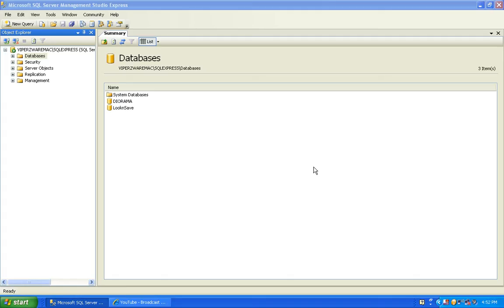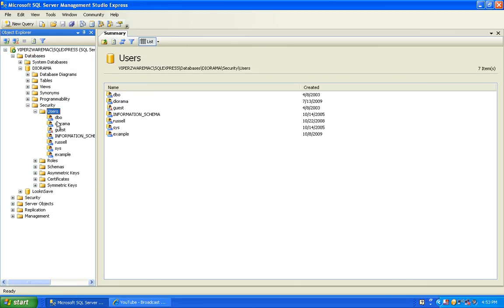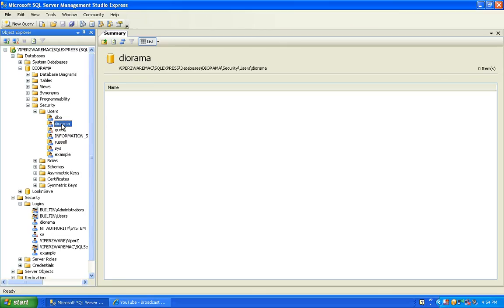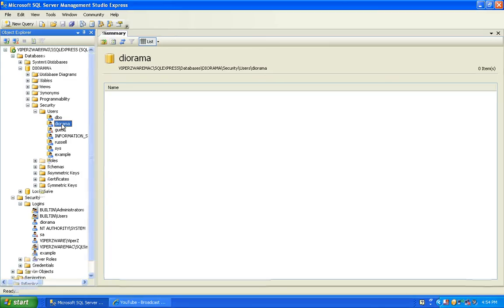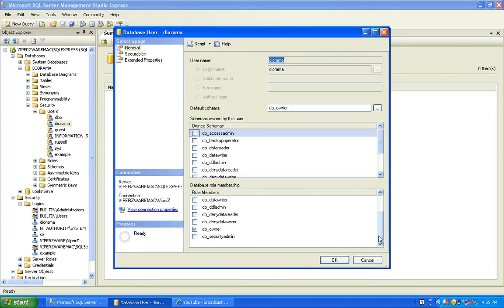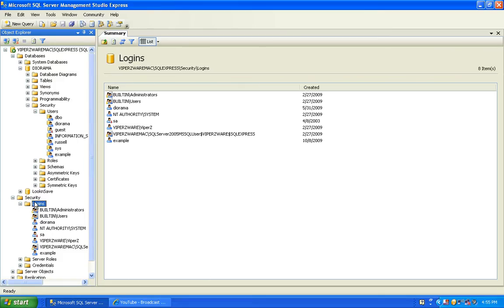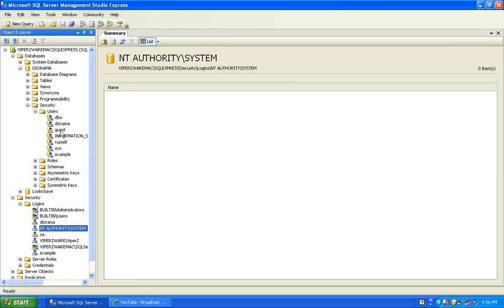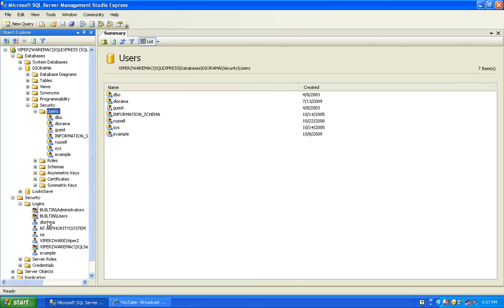Microsoft SQL Server Restore Database Login Error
Restore database, can't login using old database login.  This is the fix tutorial